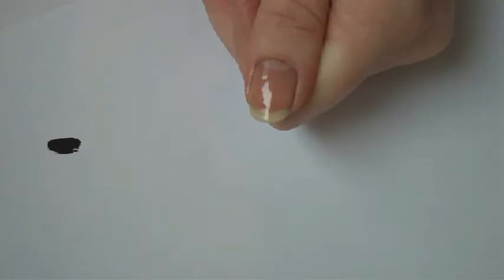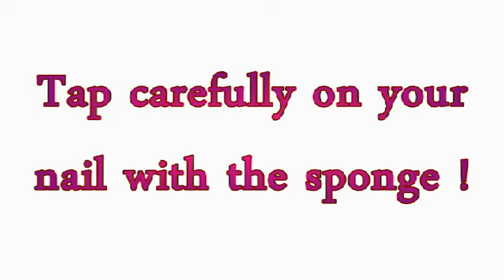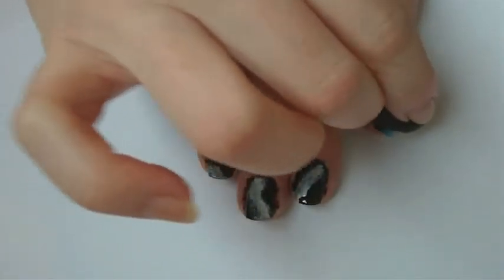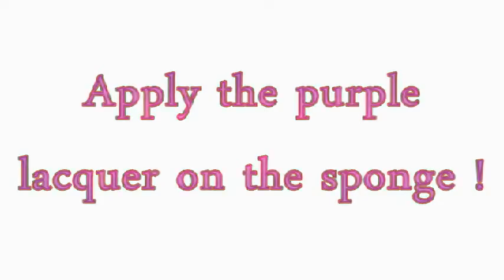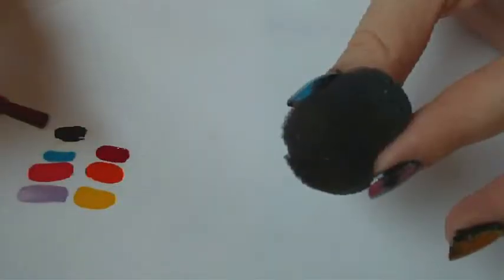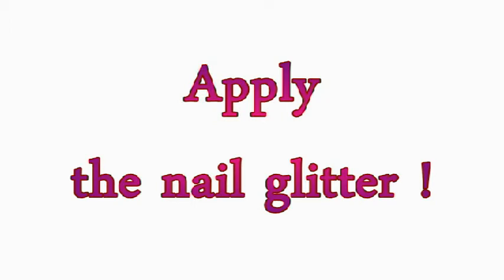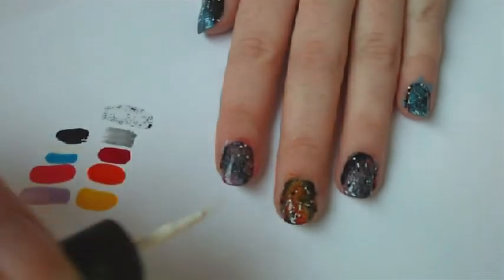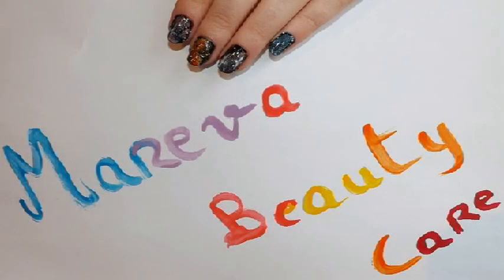Galaxy Nail Art (English)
Nail art easy to do once you know the tips;-)

Wanna try this design ? Come and show me your recreation on social media  !

What I used in this video   :
- The paper towel
-  Solvent
-  Sponge nail art (rather rectangular)
- A nail base (I use a whitening base)
- A thick black lacquer (those sold with plates nail art are perfect)
- Lacquer color white, blue, pink, purple, yellow, orange, red.
- Nail glitter (I use nail polish lacquer 442 digital black techno Kiko)
- A lacquer white and black particles (60684 Claire's School Day lacquer)
- A top coat

That's it ^ ^

Thank you for your comments and do not hesitate to ask questions